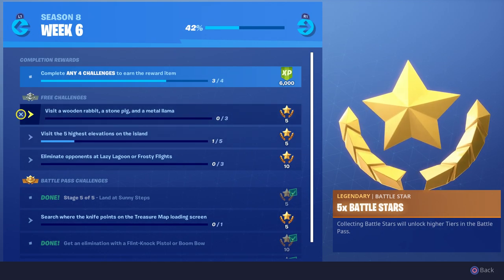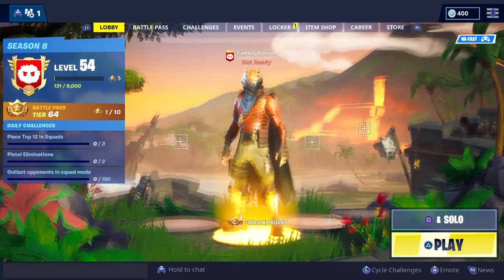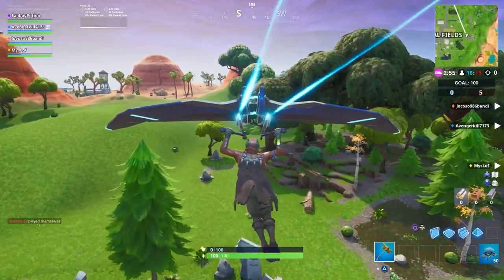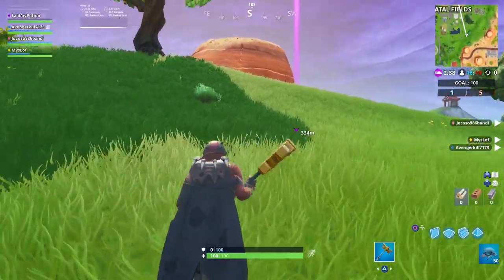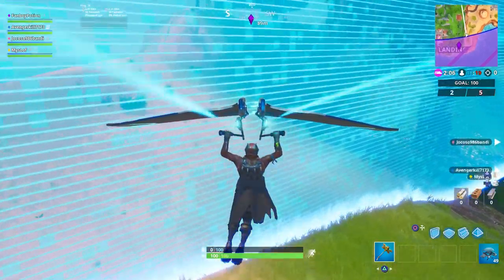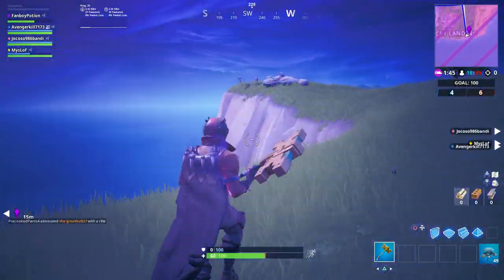Fortnite Visit The Wooden Rabbit, Steel Llama & Stone Pig | Week 6 Challenge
Use Creator Code: THEBLITZWINGERZZ

Blitzwinger Merch!